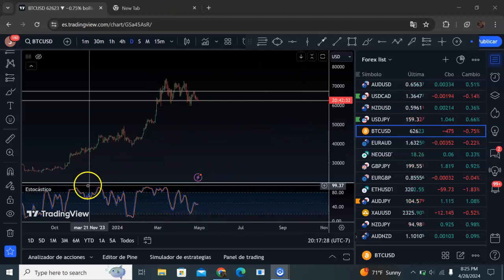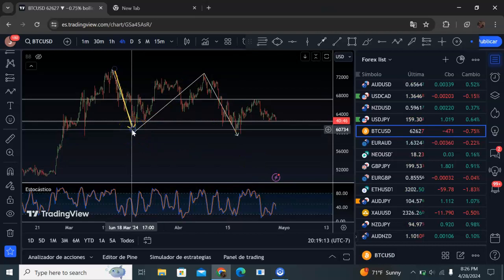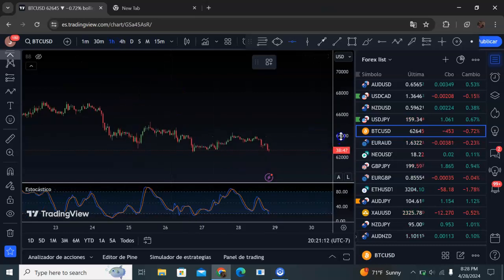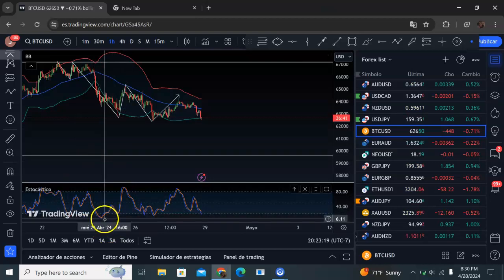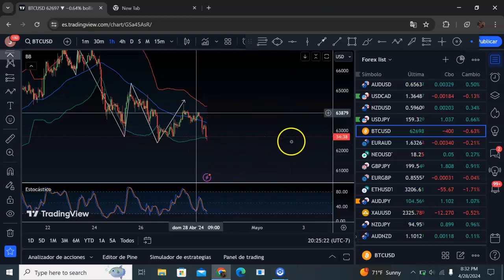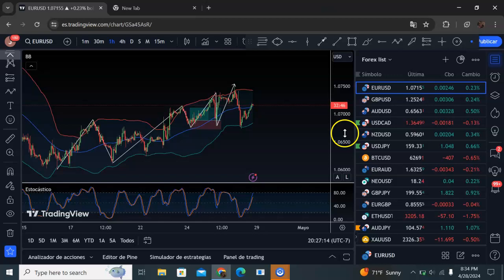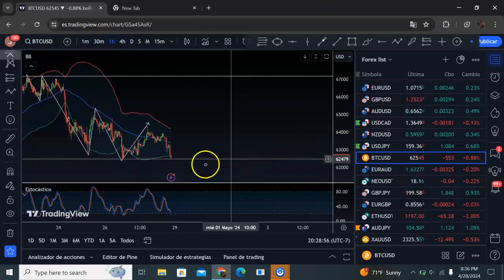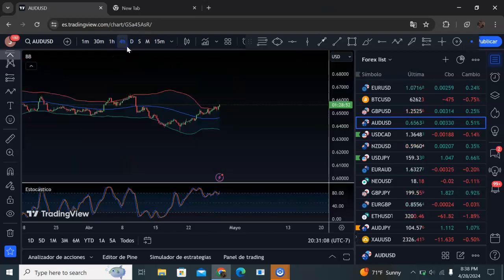Forex Analisis weekly Bitcoin with Jflores 4/28/24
This is a wekly analisis of the Forex Market and Bitcoin